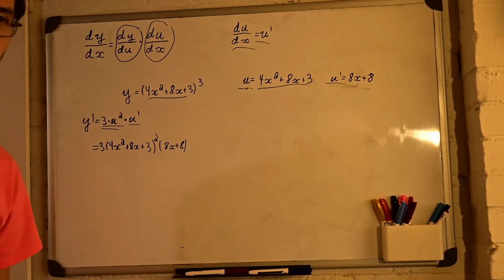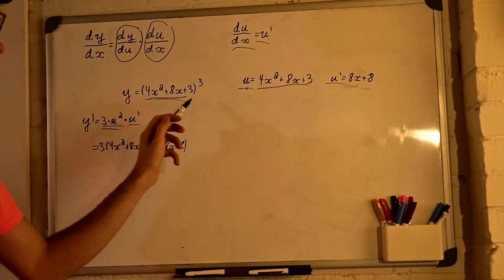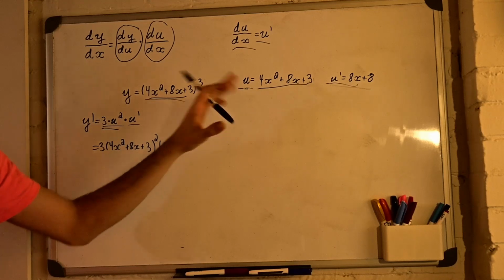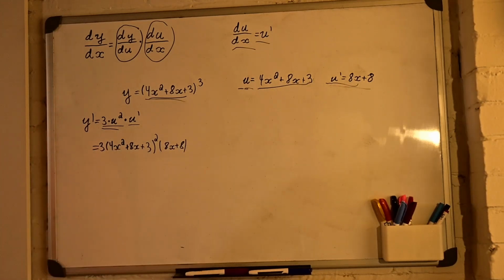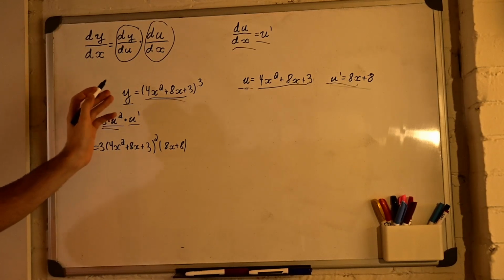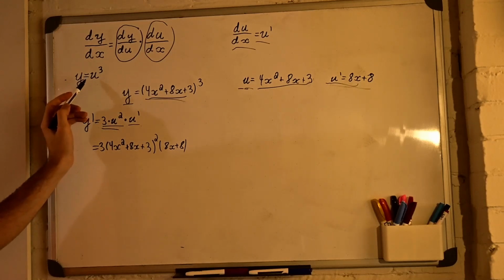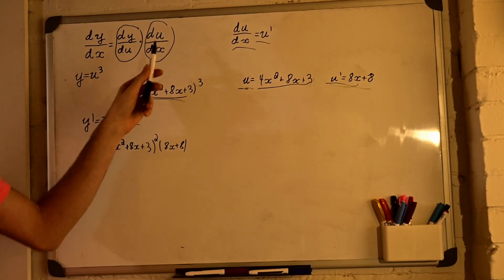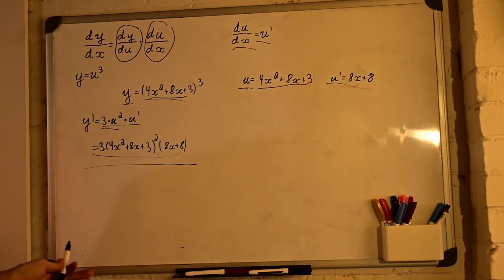Explaining the Chain Rule for Finding Derivatives - Matvey Polishchuk